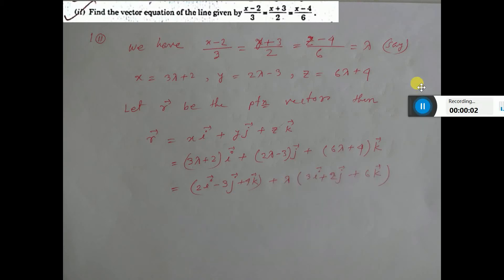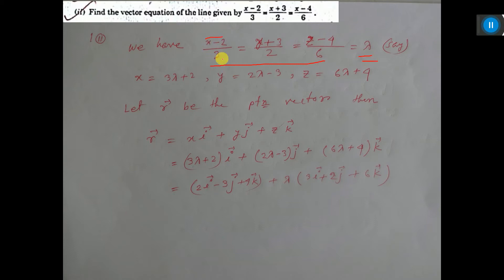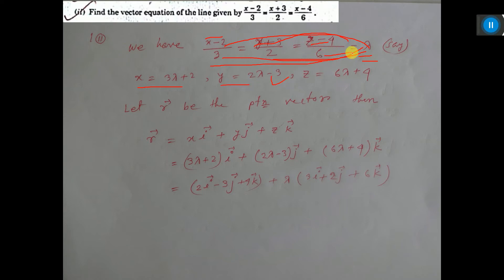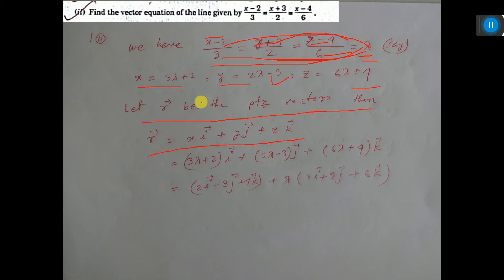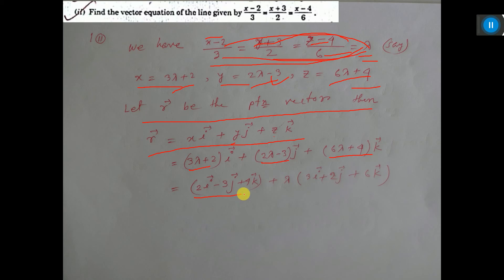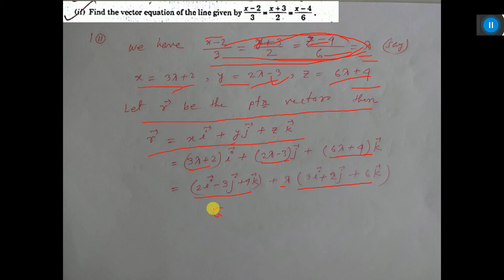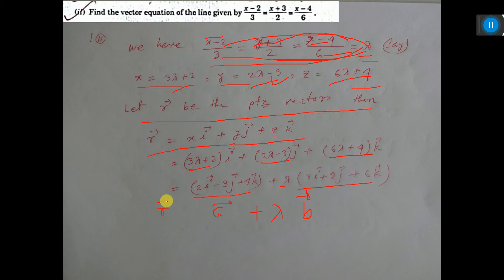xii B straight line 1ii